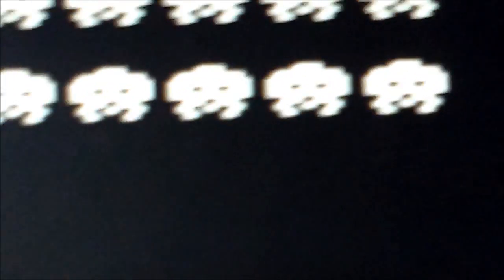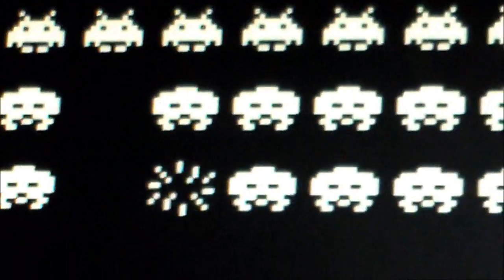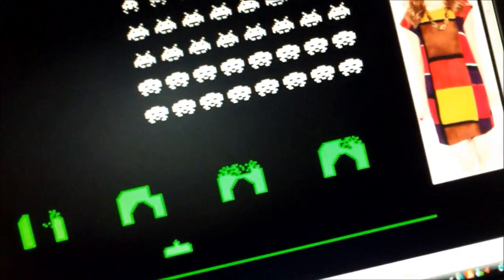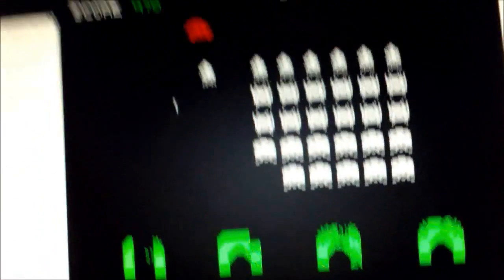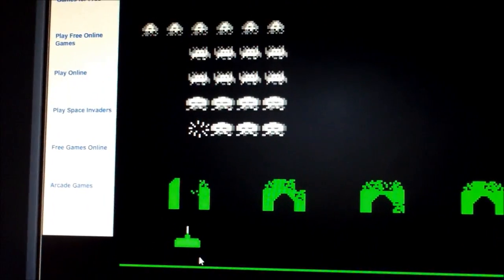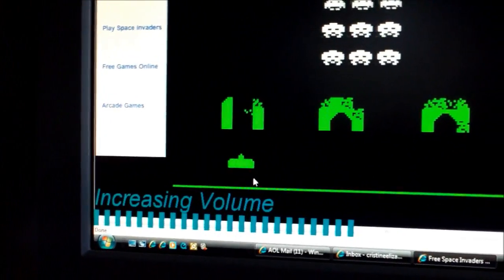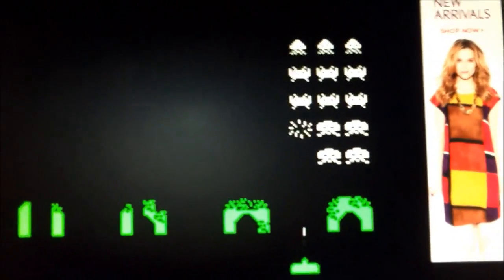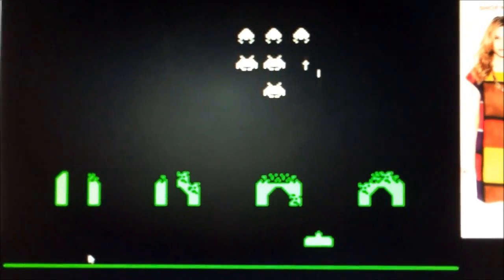Space Invaders Attack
Space Invaders are so bored with their lives!